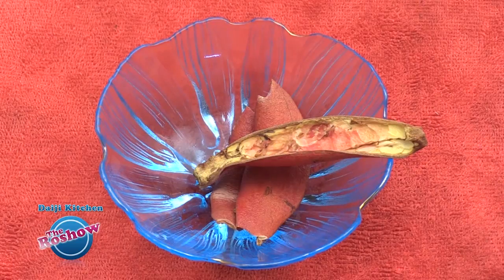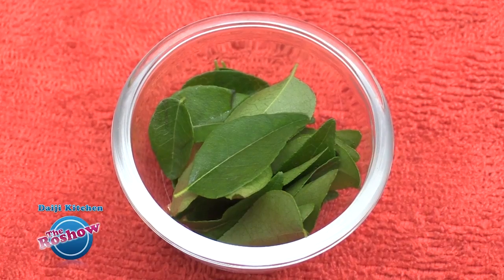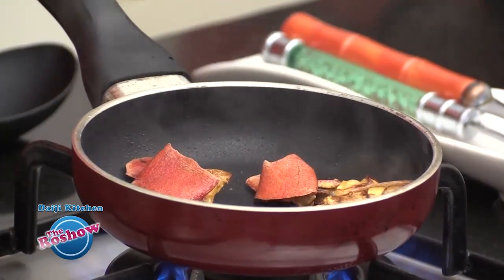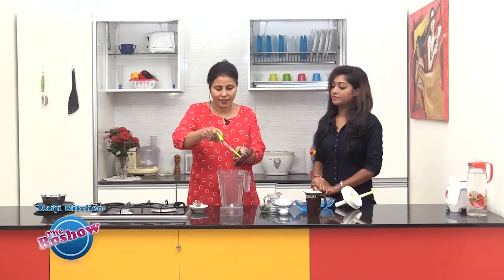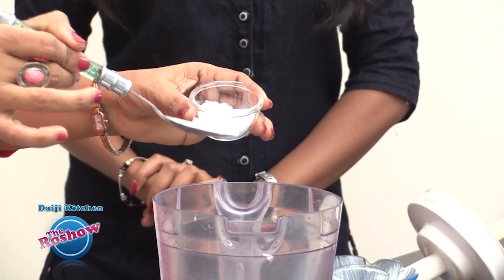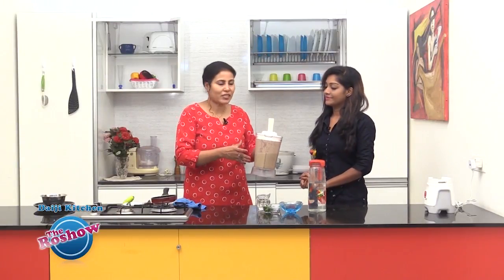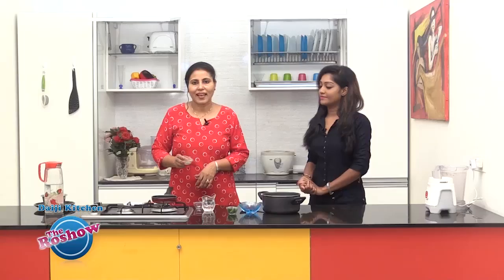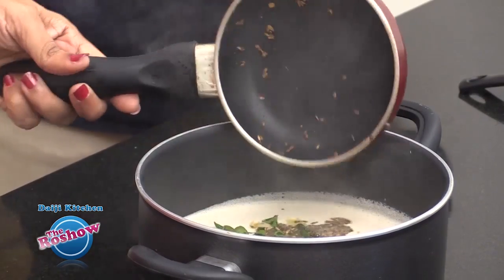Tambuli (of Pomegranate Peel) (Mangalorean Traditional) | The Roshow | Recipe 192